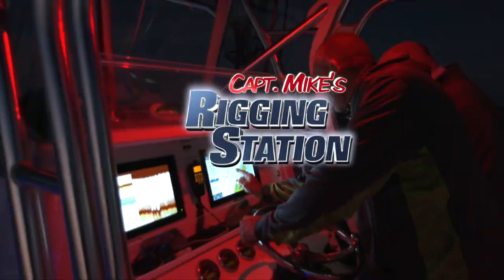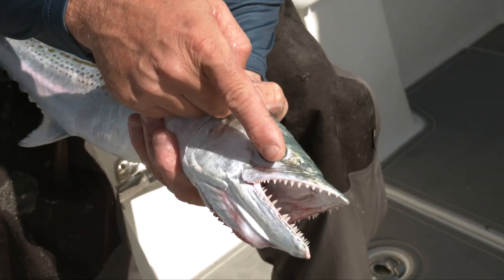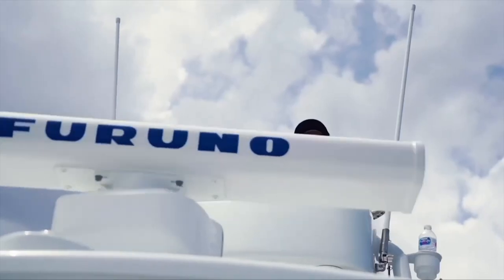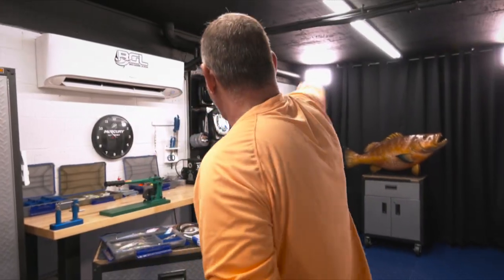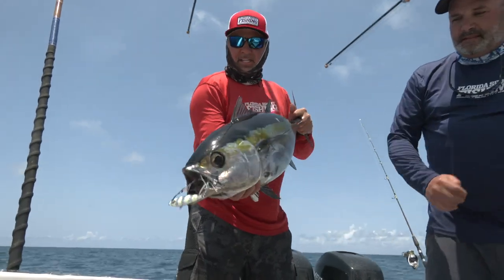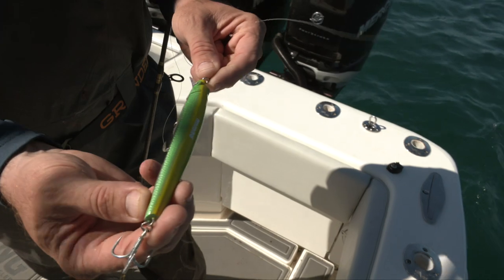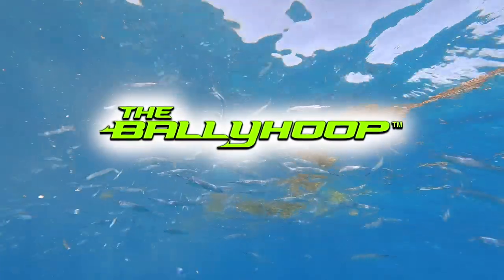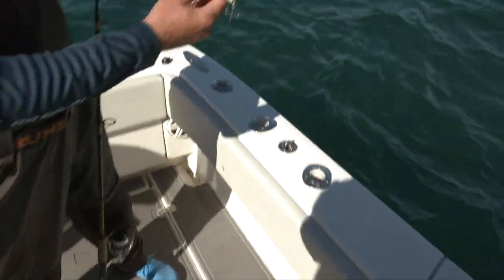Mackerel attack Tips & Tricks | King Mackerel attack 2024 | mackerel attack mission | Fsftv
Welcome to Florida Sport Fishing TV, your ultimate destination for adrenaline-packed angling adventures across the fabulous Florida Keys and beyond!

🎣 Join us on a thrilling journey aboard our new Mercury-powered SeaHunter 41 ft Catamaran, chasing after the most exciting game fish that inhabit our coastal and offshore waters. Immerse yourself in life behind the scenes as we live the island lifestyle, catch the bounties of the sea, and cook the freshest seafood delicacies.

Our ultimate guide on mastering Mackerel Attack Tips & Tricks! Join us in this video as we walk you through everything you need to know to become a mackerel fishing expert

00:00 Welcome to Mackerel Attack Tips & Tricks!
03:00 Overview of what you'll learn in this video.
06:00 Where to find mackerel.
09:00 How mackerel behave in different conditions.
12:00 Must-have equipment for mackerel fishing.
15:00 Tips for selecting the right gear.
18:00 Best Locations and Time to Fish
21:00 Proven Techniques for Success
23:00 Insider secrets for maximizing your catch.
26:00 Additional strategies for mackerel fishing success.

🌊 About Us:
At Florida Sport Fishing TV, we're passionate about sport fishing and the unique challenges that come with each expedition. We share our expertise, tips, and tricks to help both novice and experienced fishermen enhance their skills and make the most of their time on the water. Follow as we begin construction of a boutique fishing lodge and sit in on our instructional fishing courses.

🔍 Capt. Mike's Rigging Station provides basic to advanced tips and tricks that can be watched in their entirety on Florida Sport Fishing TV PLUS

Florida Sport Fishing TV PLUS - Join NOW @ Improve Your Skills.

500+ Instructional Videos.
Hooking Up Florida Anglers Since 2002.

▼ FSF TV Crew:
• Creator/Host: Capt. Mike Genoun → @FloridaSportFishingTV
• Co-Host: Meir Genoun → @JigsRUs
• Producer/Videographer: Brandon Brooks → @Brandon_BehindTheScenes

📺 What to Expect: Tune in for action-packed episodes featuring epic battles with a variety of prized catches and a behind the scenes look at what it takes to produce two different action-packed video series. Our high-quality production captures the thrill of the chase, the beauty of Florida's scenic seascapes, and the camaraderie that comes with the fishing community.